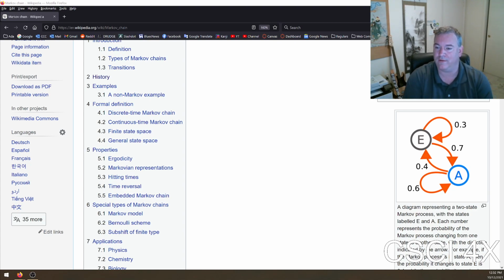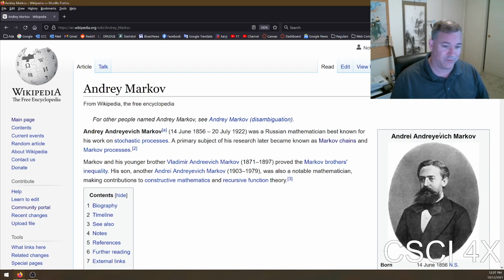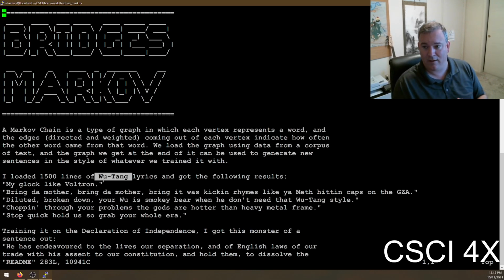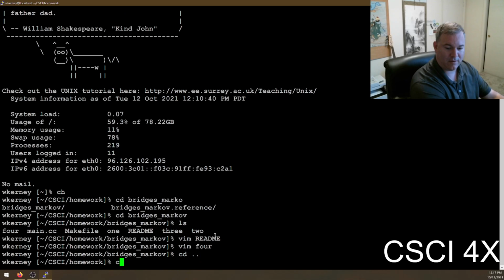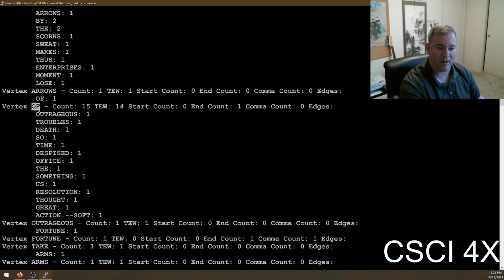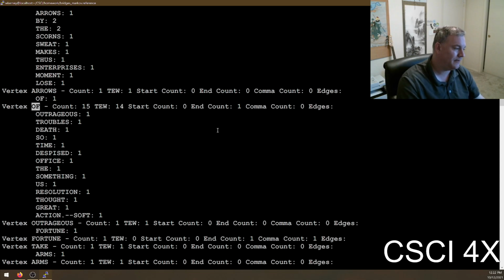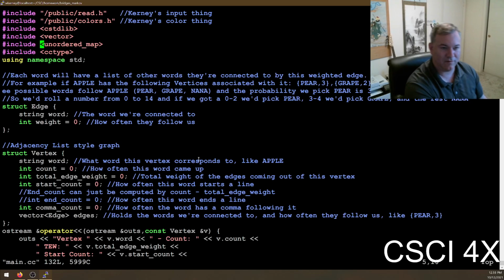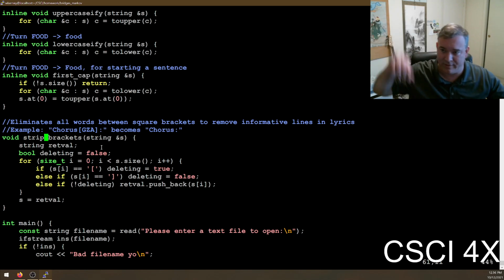Markov Chaining (to generate Fake Alex Jones)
This Markov Chain algorithm is about learning patterns in words. You start by feeding it a corpus (a body of work from an artist you want to emulate) and it learns what words follow what words with what probability. Also, which words begin sentences and end sentences. This creates a graph connecting all the words, with also a vertex for the start and the end.

The second half of the algorithm is to randomly generate new sentences using those probabilities. Starting at the start node, you randomly roll which word should begin the sentence, and then move there on the graph. You then keep randomly rolling dice and moving to vertex after vertex until you end up on the end node, at which you stop.

In today's class, a student suggested we make fake Alex Jones words, and the results we got were hilarious.